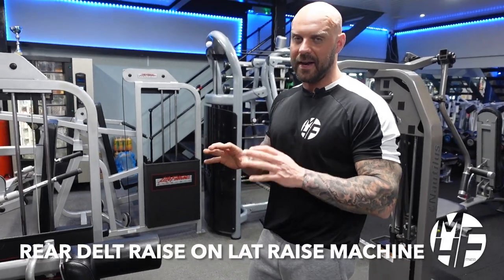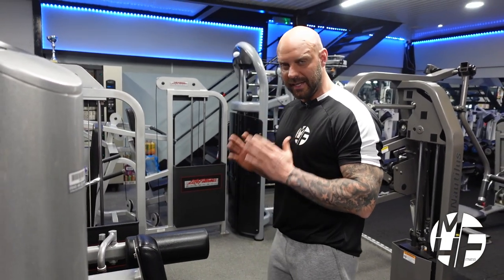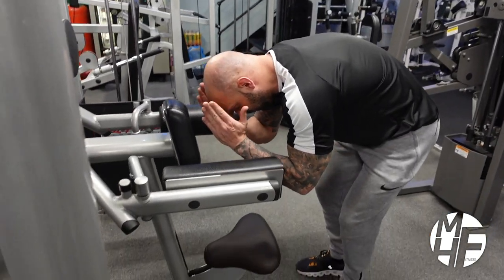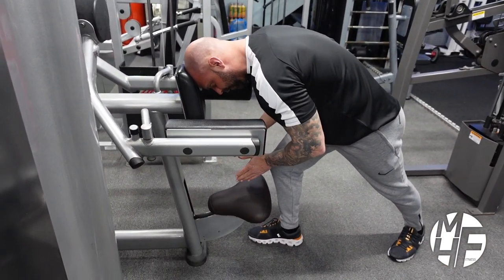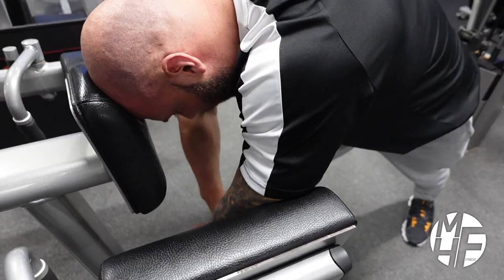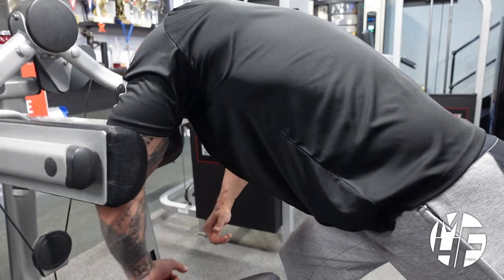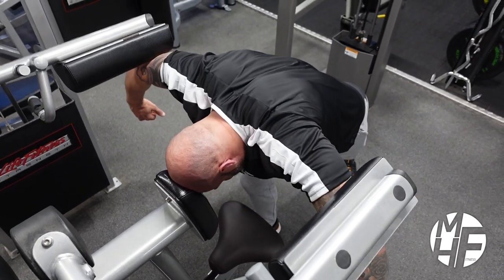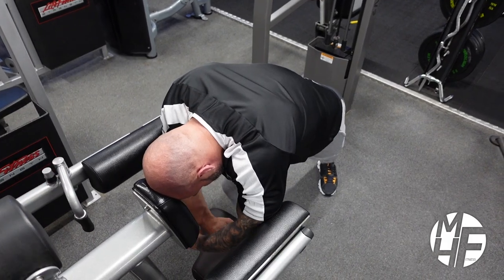How To Do REAR DELT RAISE ON LAT RAISE MACHINE: A Step-by-Step Tutorial for Better shoulder Workouts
In this video, you'll learn about the Rear Delt Raise on the Lat Raise Machine and how it can benefit your shoulder and back muscles. This exercise involves lifting weights with your arms out to the sides, targeting your rear deltoids.

One of the benefits of the Rear Delt Raise on the Lat Raise Machine is that it can help improve your posture and shoulder stability. By strengthening your rear deltoids, you can also prevent shoulder injuries and improve your overall upper body strength.

To get the most out of this exercise, it's important to use proper form and technique. This includes keeping your elbows slightly bent, lifting the weights out to the sides with control, and using a weight that is appropriate for your fitness level. As with any exercise, it's also important to warm up properly beforehand and to listen to your body to avoid injury.

Whether you're a beginner or an experienced lifter, the Rear Delt Raise on the Lat Raise Machine is a challenging exercise that can help you achieve your fitness goals. By incorporating this exercise into your shoulder and back workouts, you can build strength and definition in your upper body and improve your overall fitness and health.